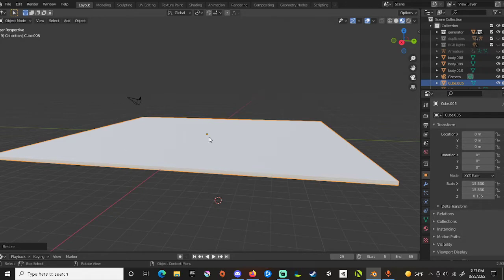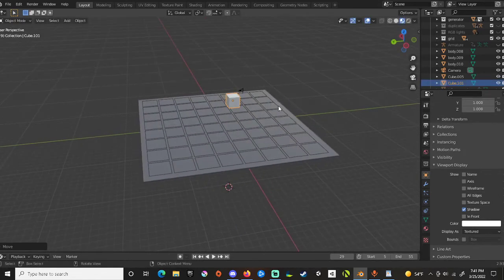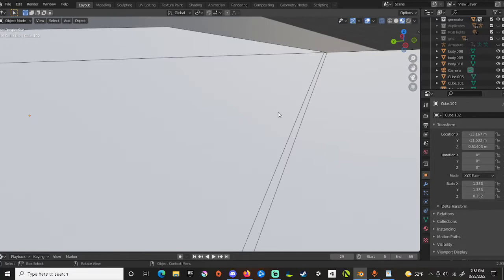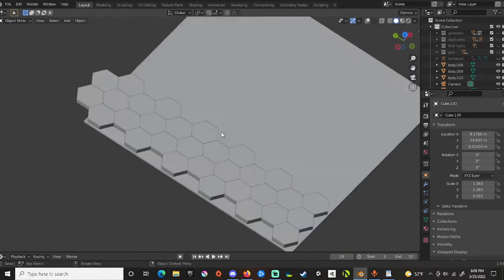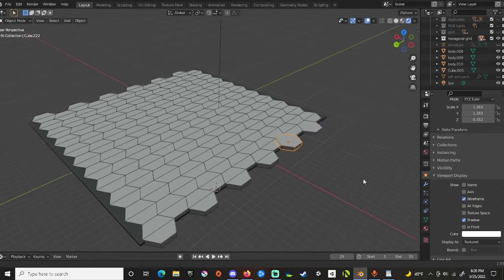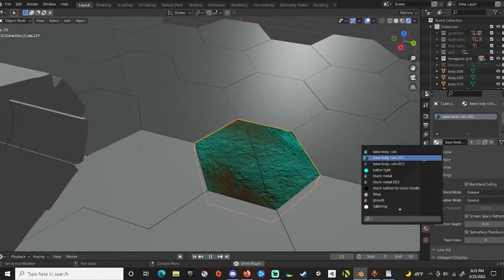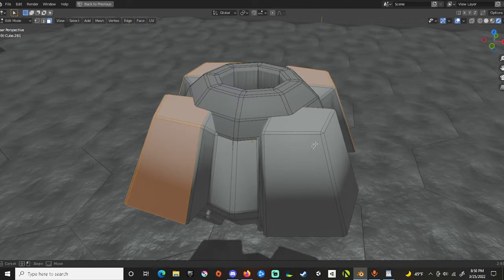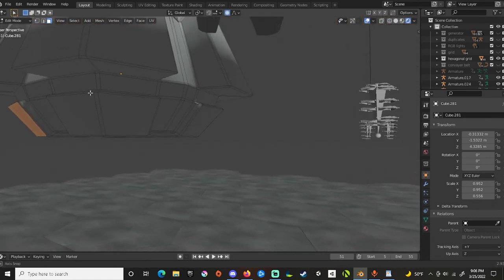Learn How To 3D MODELING Persuasively In 3 Easy Steps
In this video, I'll show you how to make 3D models using some of the best tools out there for creating 3D content. You'll learn about the basics of 3D modeling in programs like Maya and SketchUp. I'll also give you some tips on how to get started with your own projects and what software is best for you.